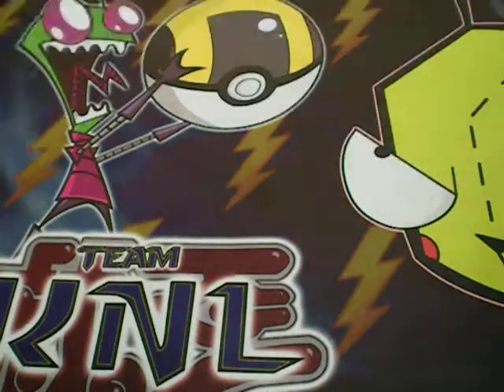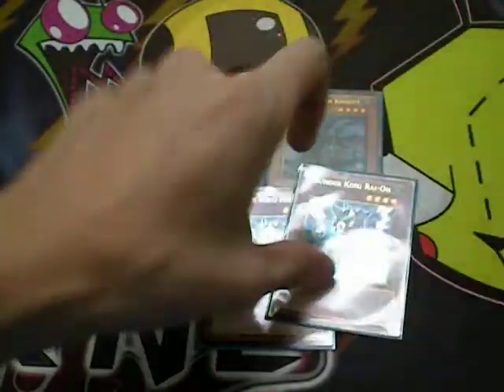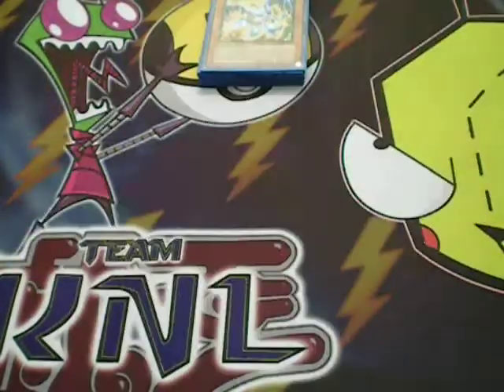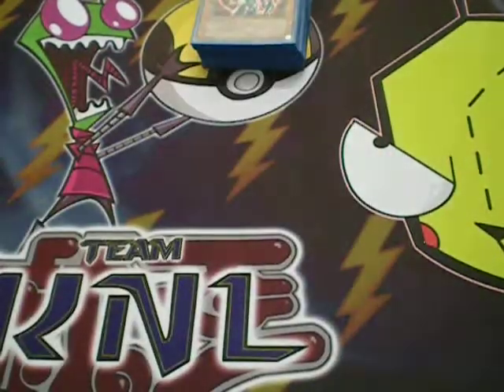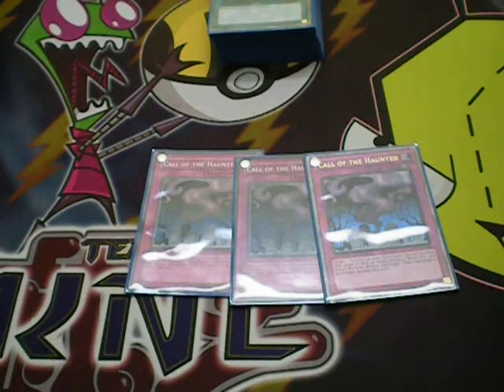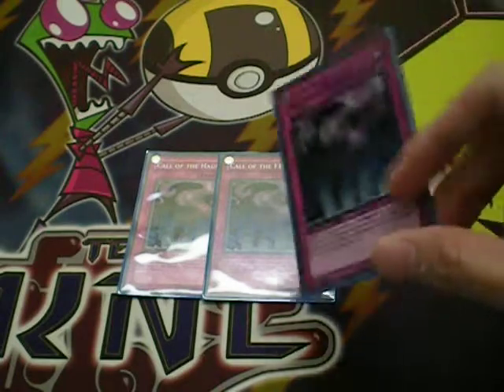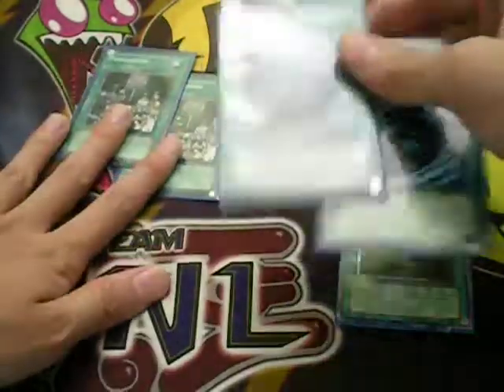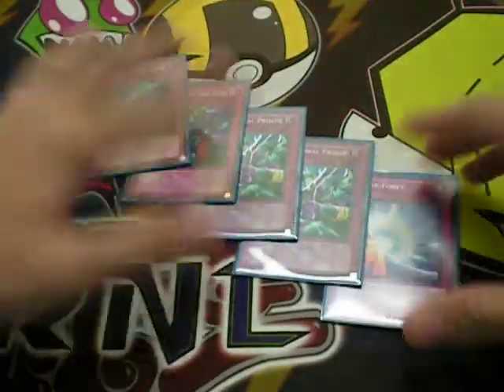Deck Profile - ChaosStun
Wanna learn how to play this game better but don't want to play Goat Control (Where you don't have to worry about modern traps such as Solemn Warning and Veiler/Gorz)? Then this deck is just for you!